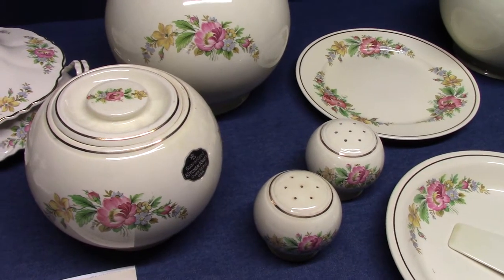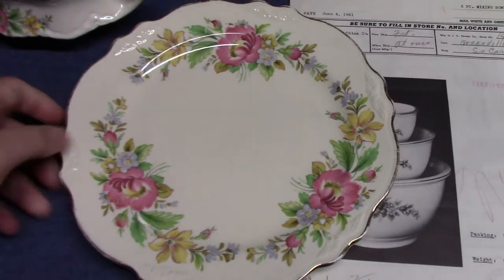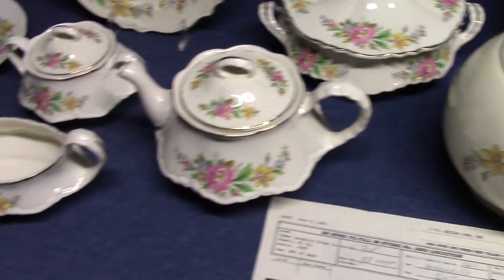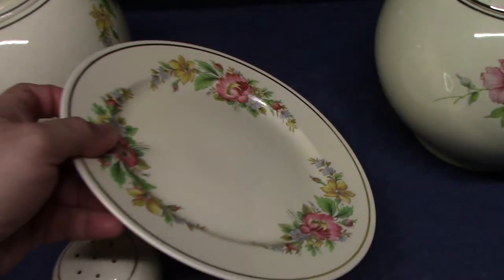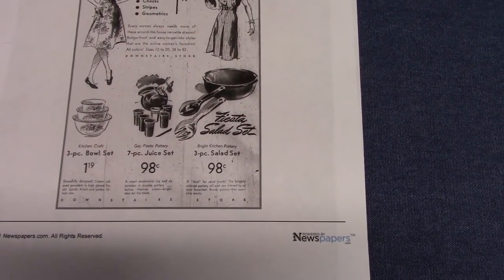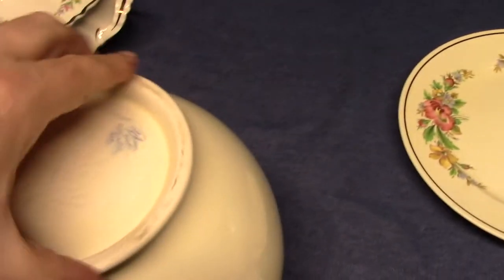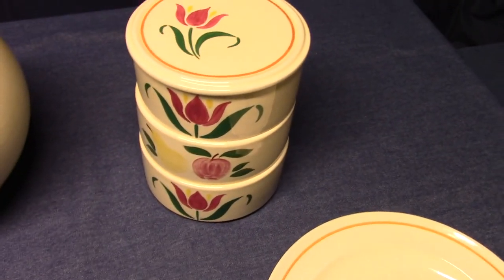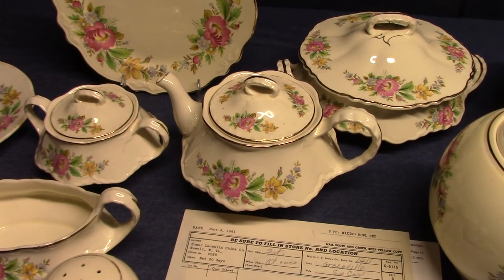136: Spring Wreath by Homer Laughlin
Spring Wreath pattern on Liberty, Virginia Rose, Republic, and Kitchen Kraft by Homer Laughlin.  1940s to early 1950s.